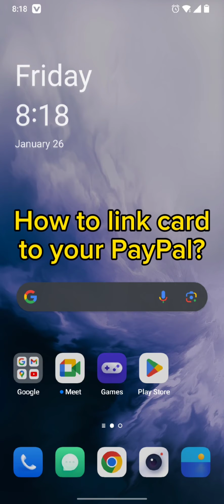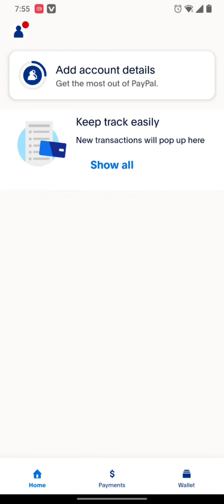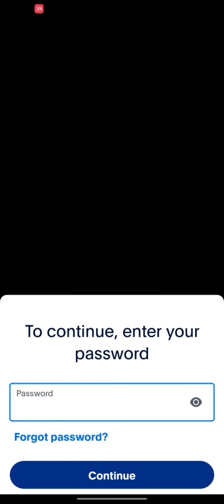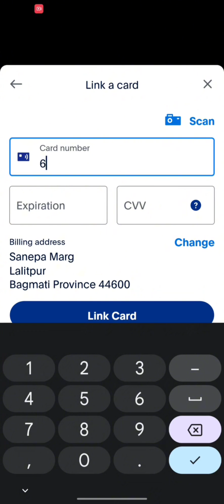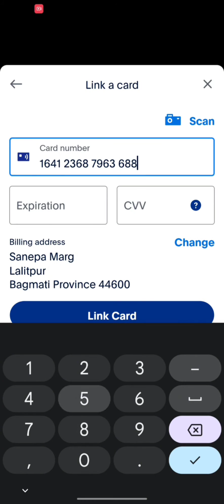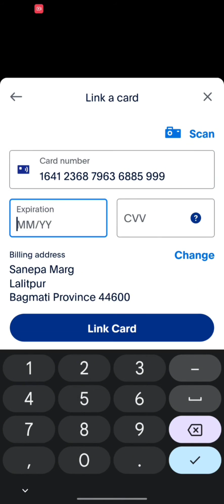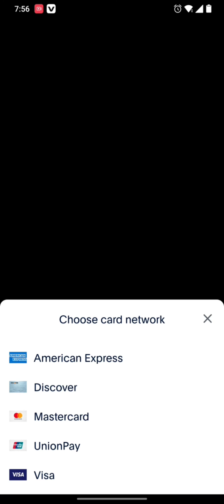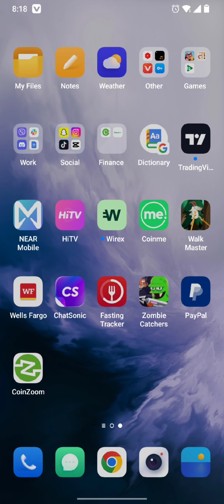How To Link a Debit or Credit Card with PayPal Account 2024?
Simplify your PayPal experience with this easy tutorial on linking a card. In this video, I'll guide you through the steps to seamlessly link your card to PayPal, ensuring secure and convenient transactions.